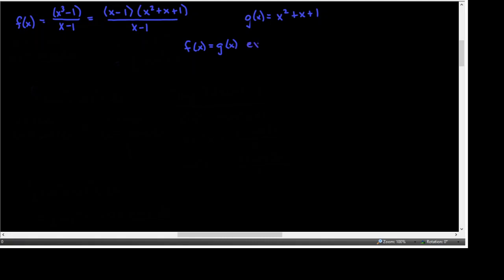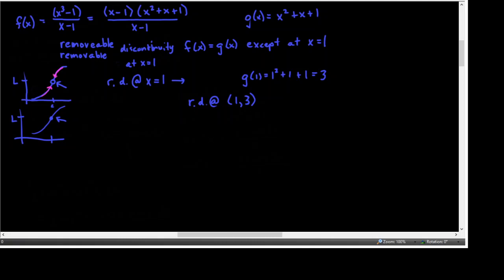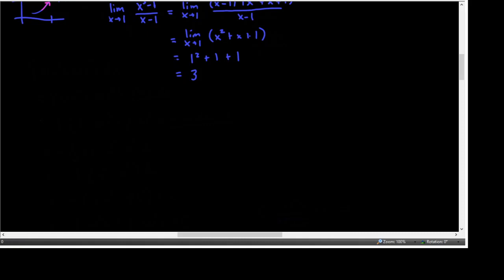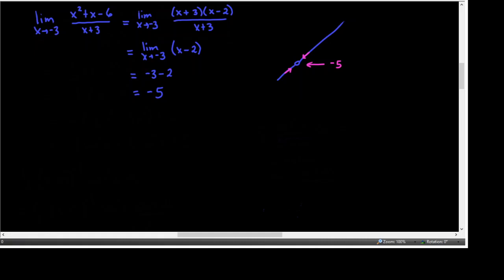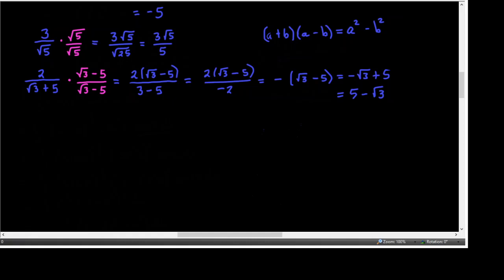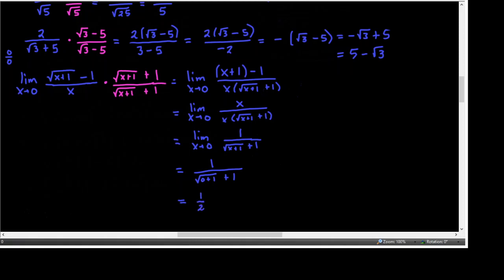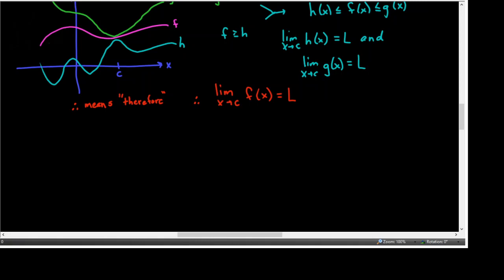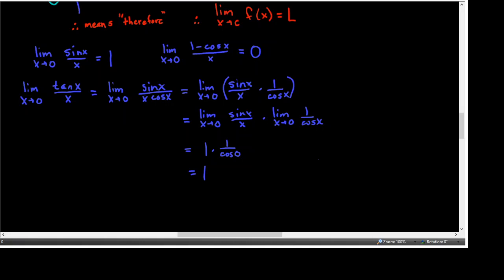1•3, Part 2•Kevin Ford